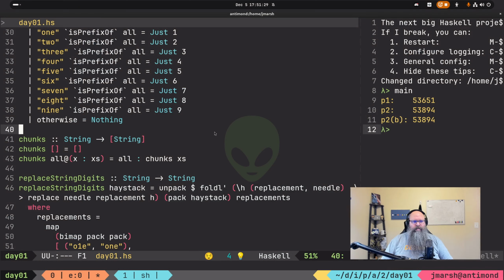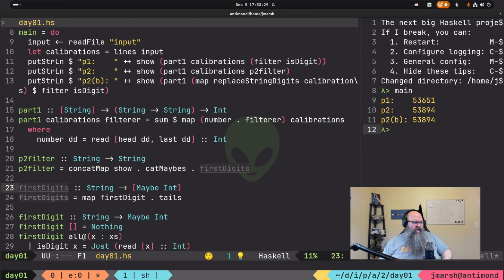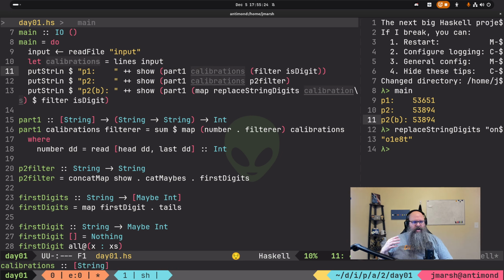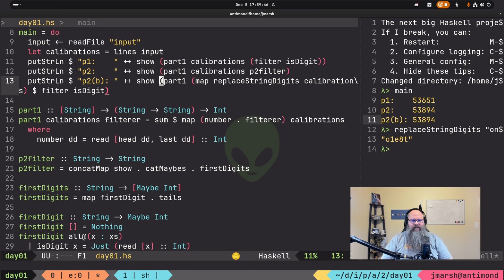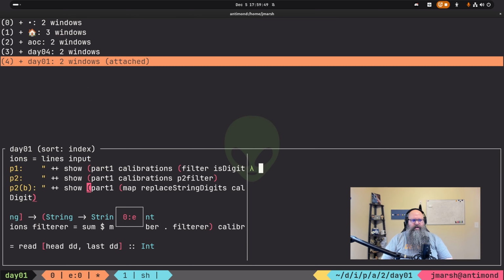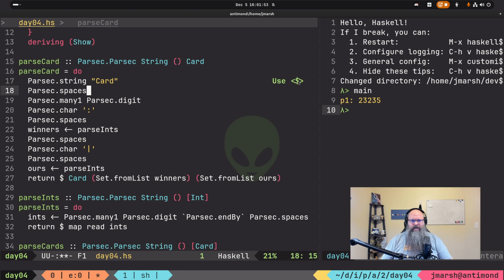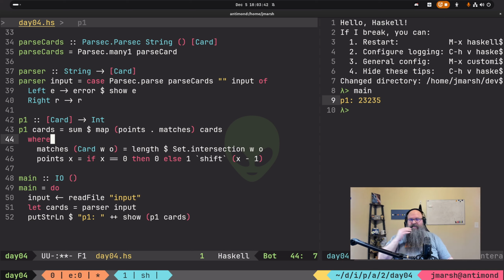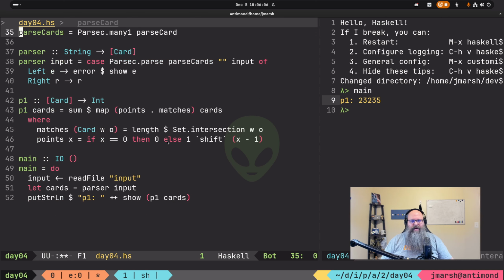Advent of Code 2023 - Day 4 - Part 1 - Haskell + User Comments!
Here is my solution for part 1 of Day 4. Also thanks to the viewers for your input!